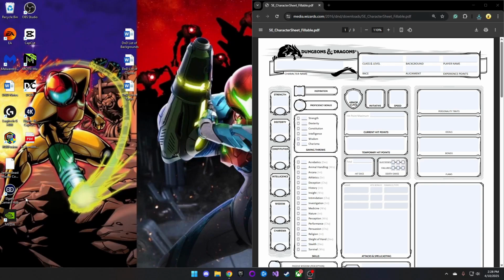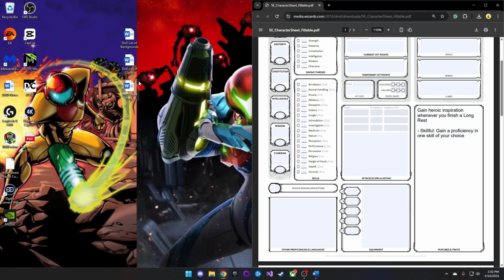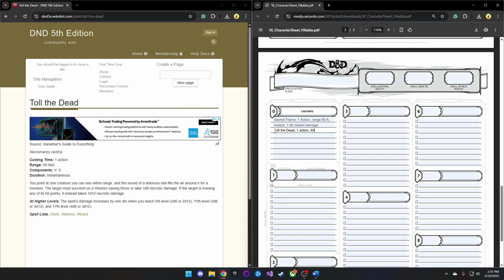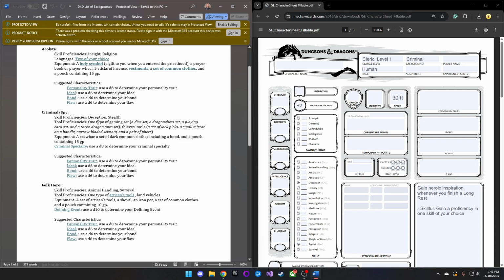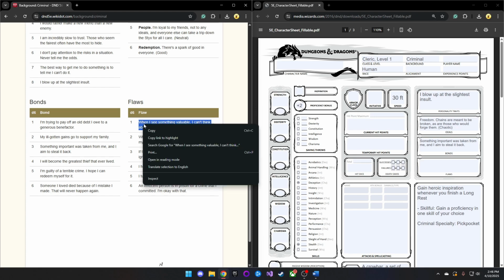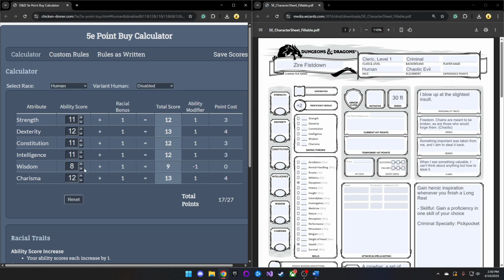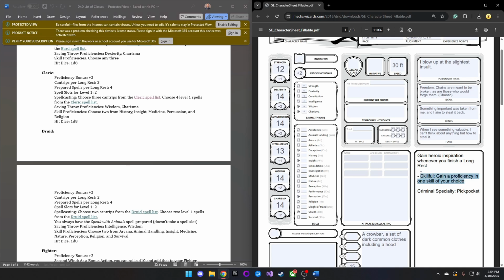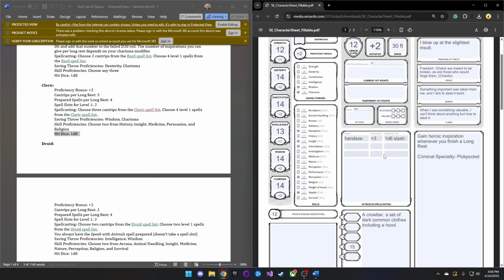Session 0 Tutorial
Dungeons and Dragons Session 0 Tutorial for LIS 690: Makerspaces